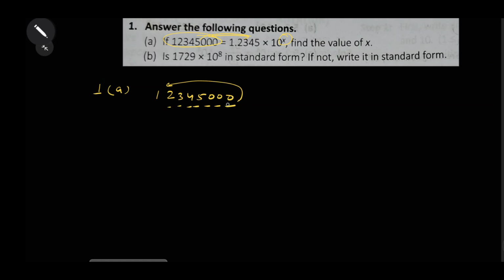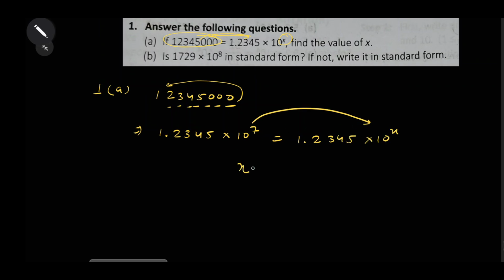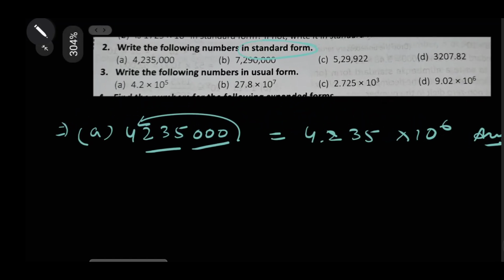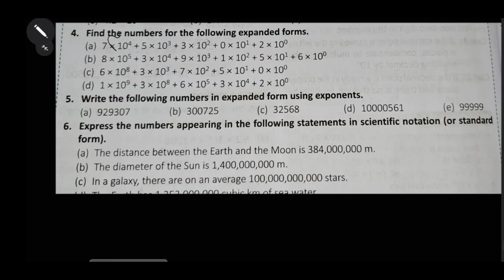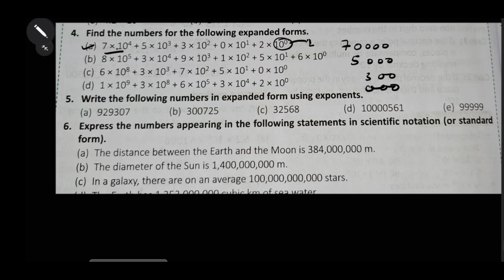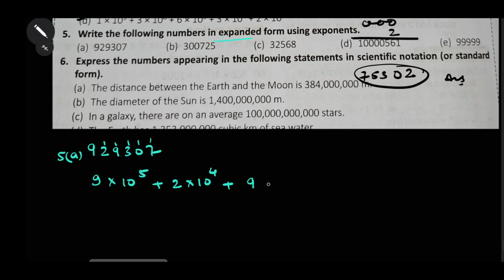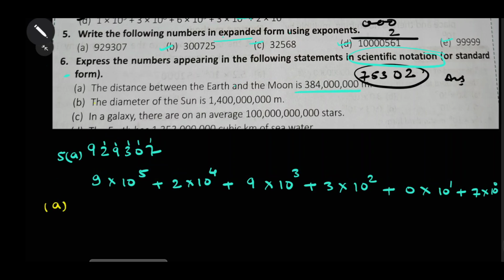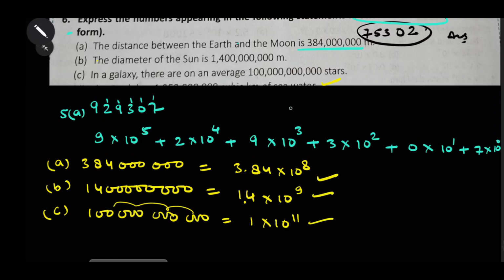Exponents and Powers || Class 7 || Exercise 12.3 Solutions || NCERT || CBSE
This video provides a detailed explanation and step-by-step solutions for Exercise 12.3 from the chapter Exponents and Powers, as per the NCERT Class 7 Mathematics textbook. It is designed to help CBSE students understand key concepts like the laws of exponents, simplifying expressions involving powers, and solving problems accurately. The solutions are explained in a clear and easy-to-follow manner, making it perfect for students preparing for exams or strengthening their basics in exponents and powers.